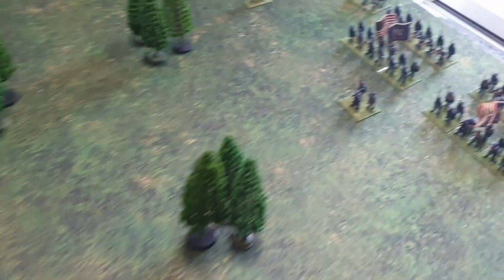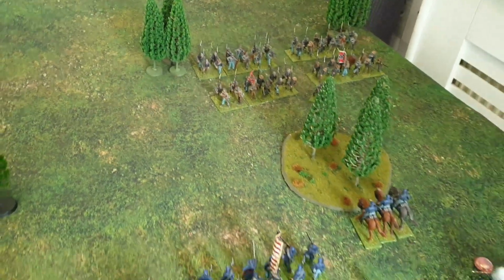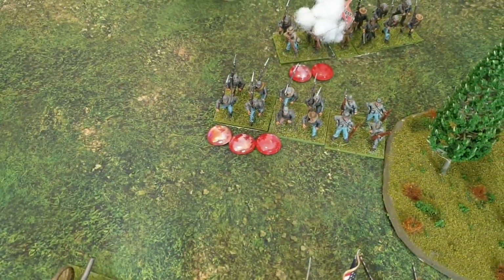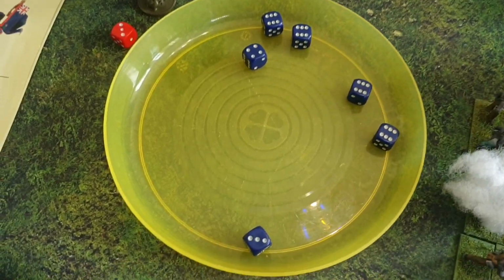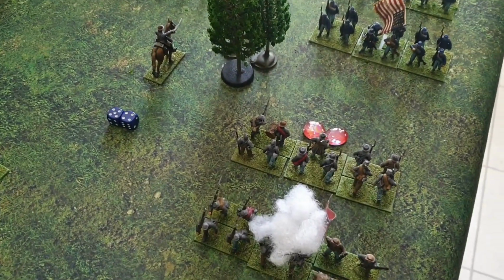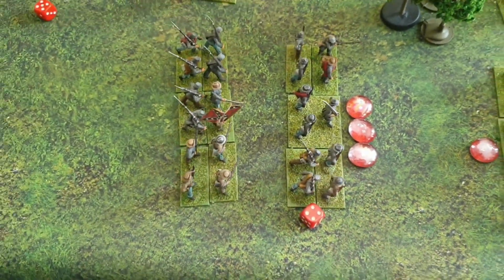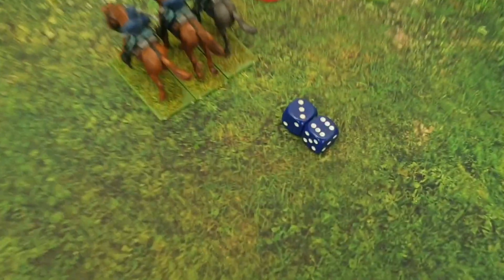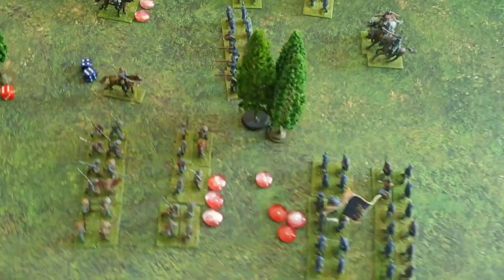Black powder ACW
Black powder ACW. This is my first solo Black powder Battle report. Its a sort of test play to see how I go on playing BP solo. please leave any comments on how I have done, and if I need to change or add anything.

And remember to make it paint it and play it.